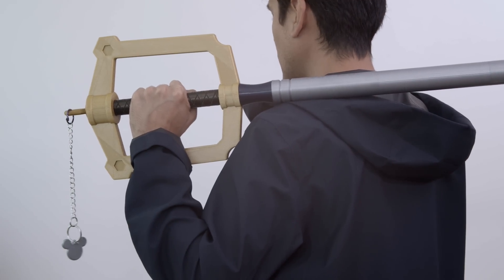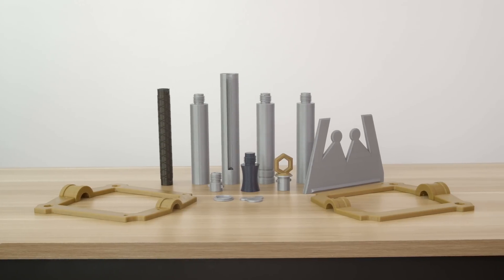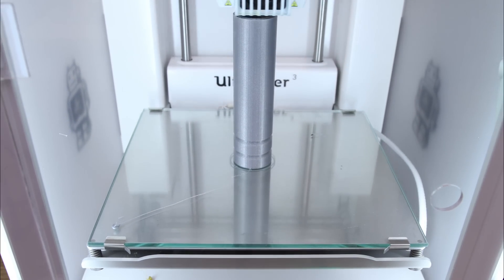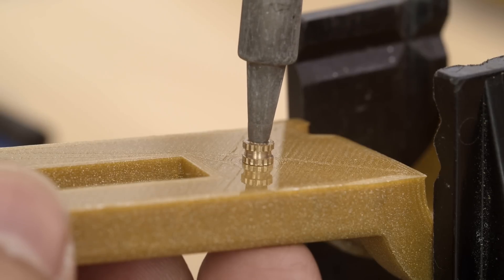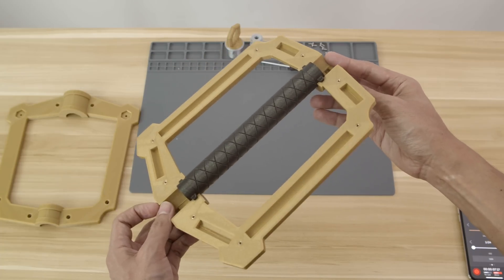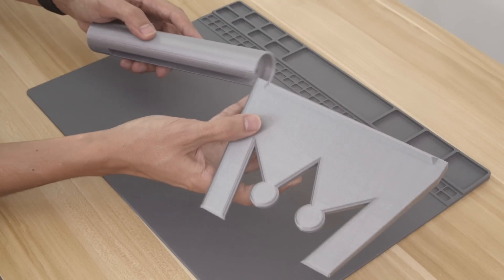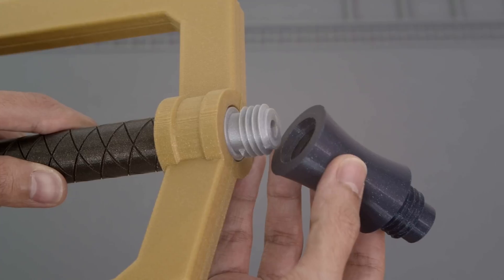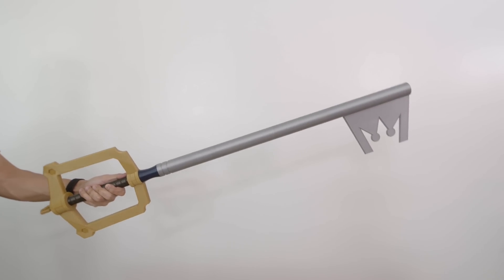3D Printed Keyblade Kit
3D print and build your own Kingdom Key! This Keyblade is designed to be an easy-to-build kit with parts that screw fit together. No support material is required!